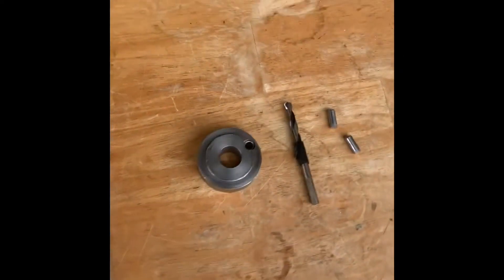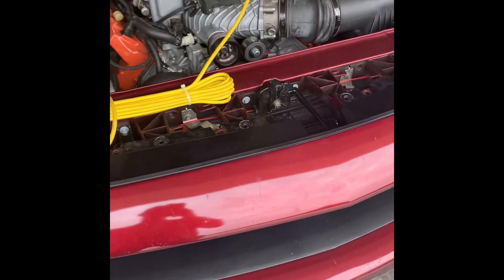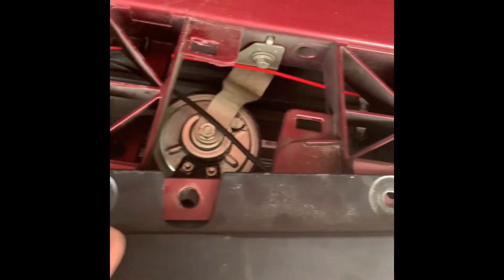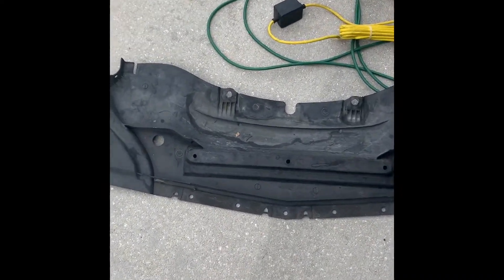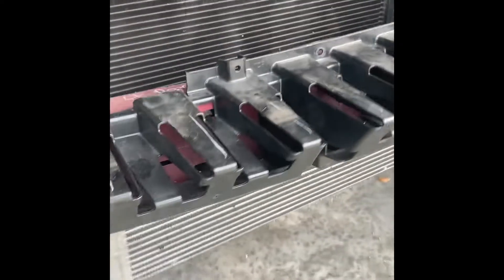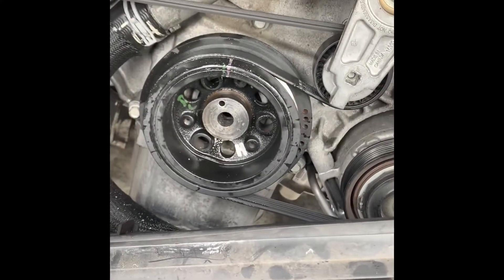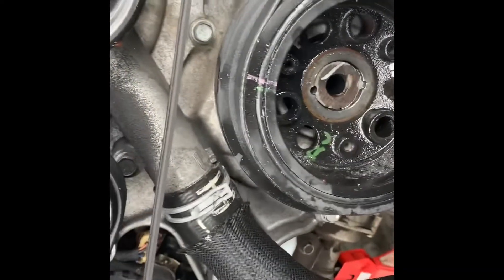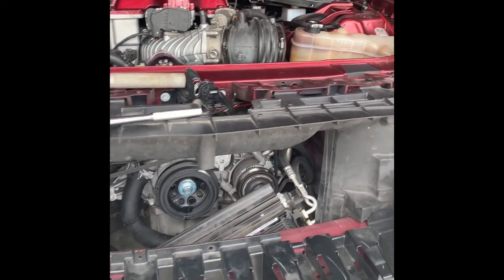Pinning the crank on a 2017 challenger 5.7 with a demon supercharger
Ordered from High horse performance
Part number: HHP62PINKIT